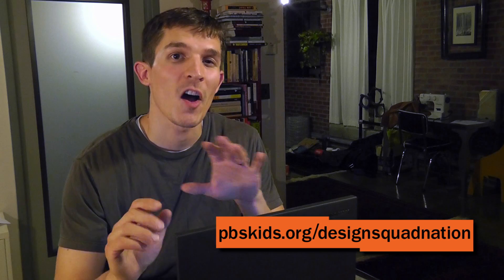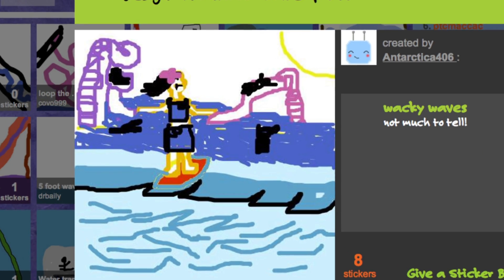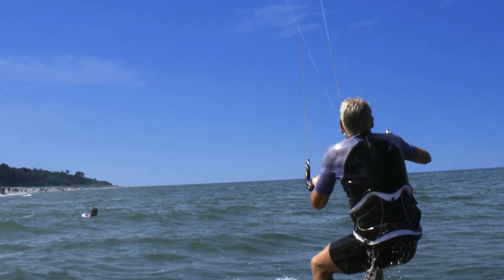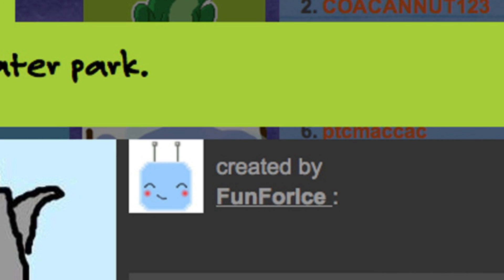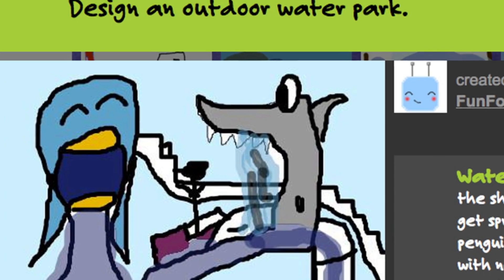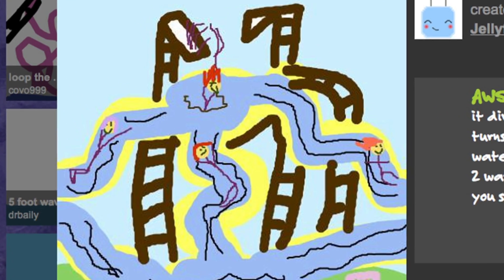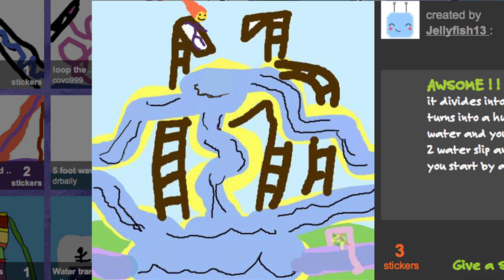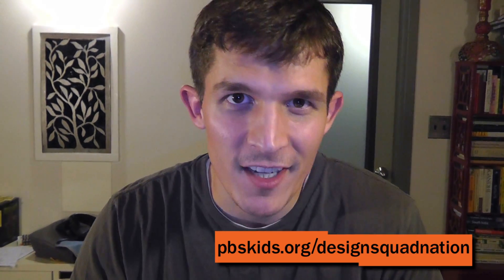Design Your Own Water Park | Design Squad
Check out cool water park ideas from our community. Join Design Squad today to start sharing your own ideas!